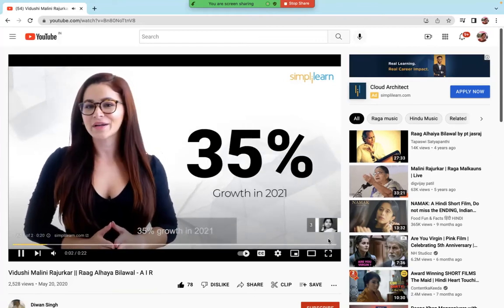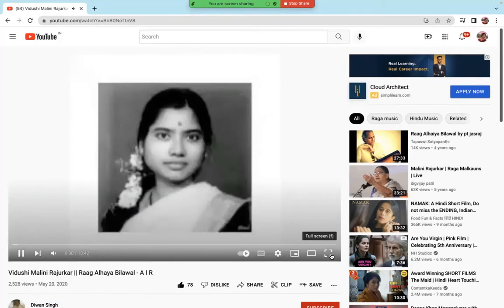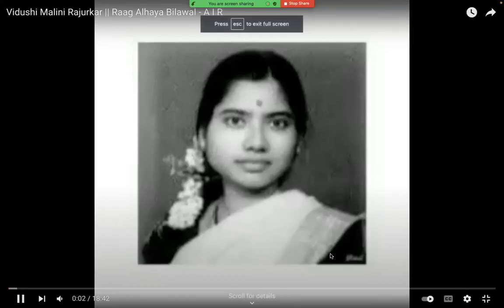lecture 3 Gwalior Gharana